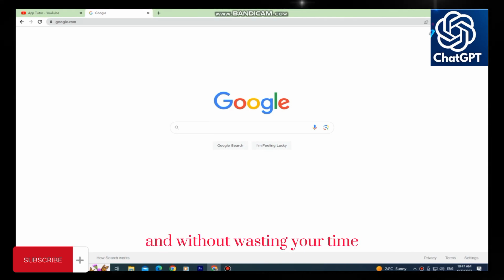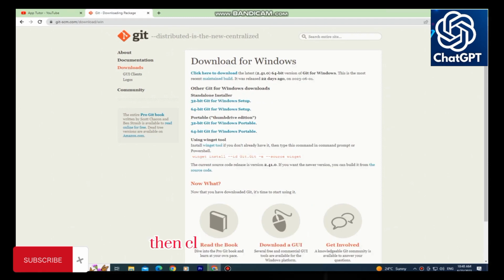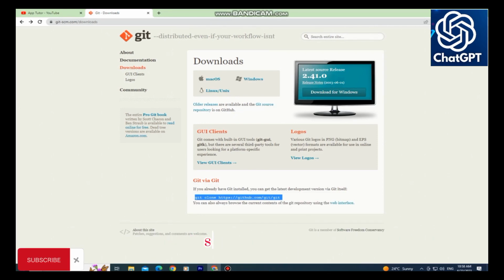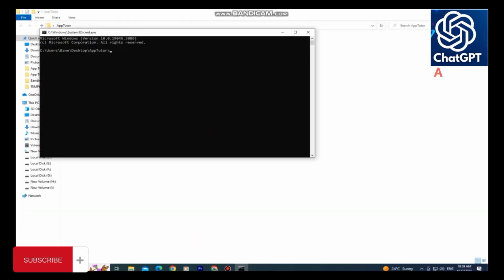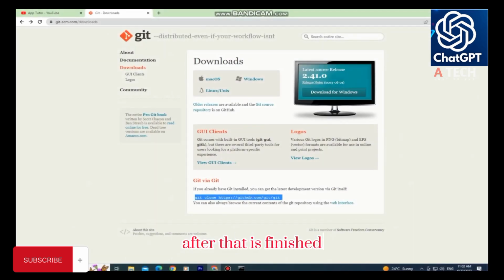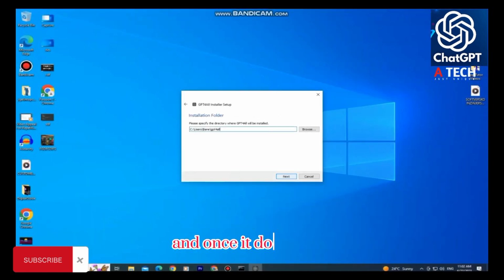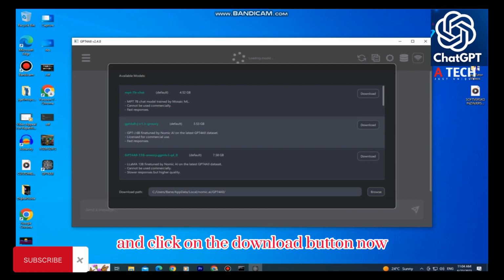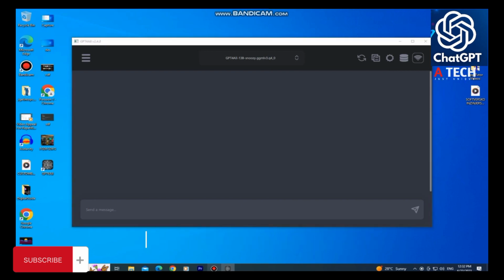How to Download and Install ChatGPT 4 (PC & Lapt)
How to Download and Install ChatGPT 4 (PC & Laptop)

That’s it! If you have any questions, then write in the comment box below.

how to change age on instagram
change age on instagram
how to change your age on instagram
age restriction on instagram
how to remove age restriction on instagram
age limit on instagram
how to remove minimum age restriction on instagram
age limitation on instagram
instagram age limit
change date of birth on instagram
how to remove minimum age restrictions on instagram
how to verify your age on instagram
how to change my age on instagram

connect instagram to messenger
how to connect messenger to instagram
instagram messenger update
connect messenger to instagram
how to link messenger to instagram
how to update instagram messenger
how to connect instagram to messenger
how to connect facebook messenger with instagram
how to messenger connect to instagram
instagram messenger
instagram messenger update not showing
instagram messenger update not working
how to messenger to instagram connect

how to remove third party access from gmail
how to remove connected apps from google account
how to remove 3rd party apps sites with access to your google account
how to remove google connected third party apps or third party site
third party apps
how to remove third party app from gmail
how to remove google connected apps
remove connected apps from gmail
third party apps access to your google account
how to remove connected apps from gmail